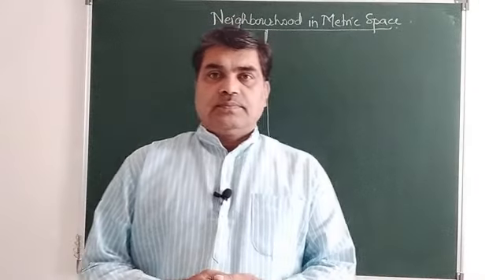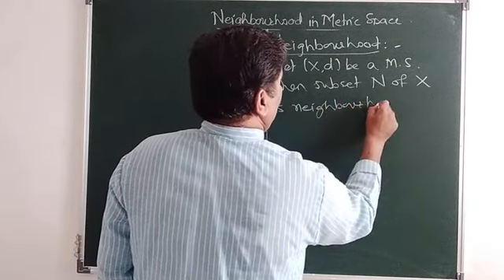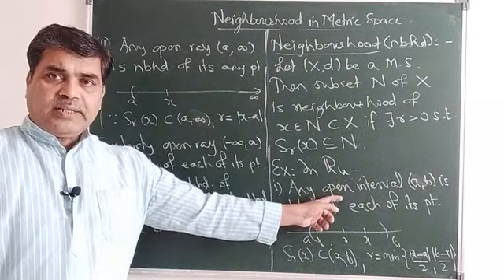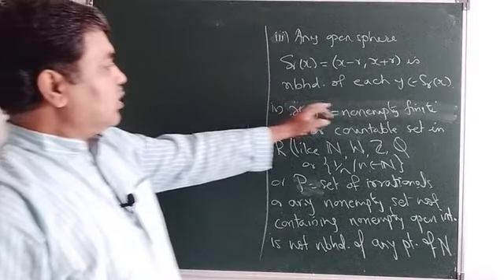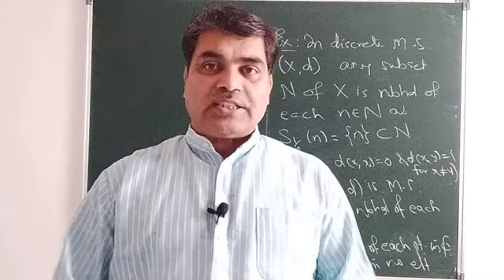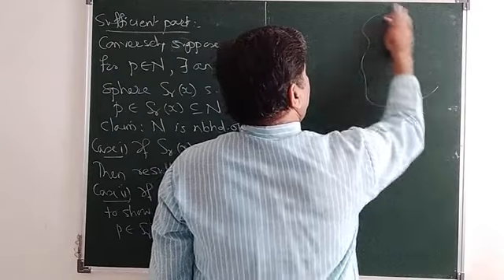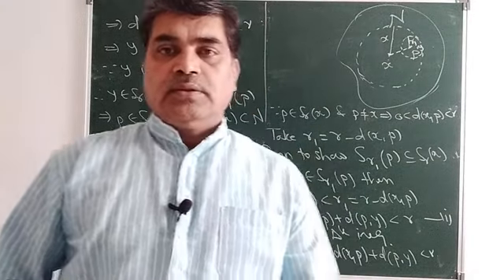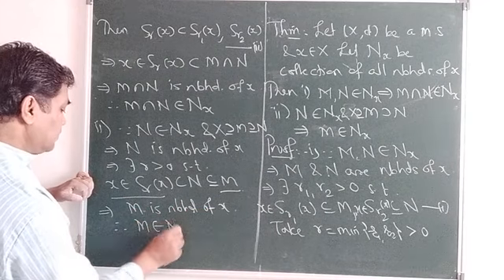Metric Space_ Neighbourhood